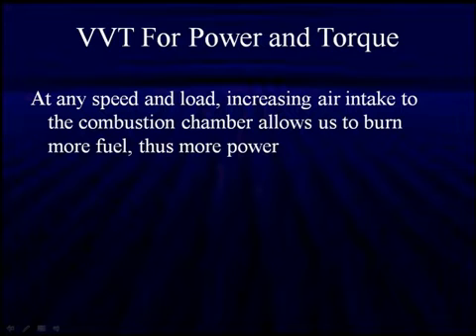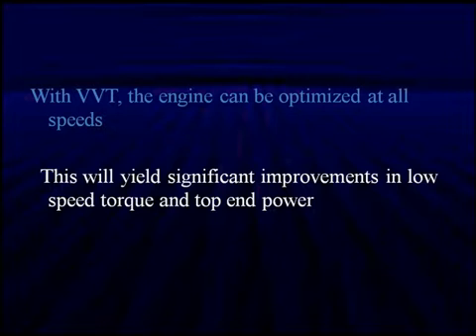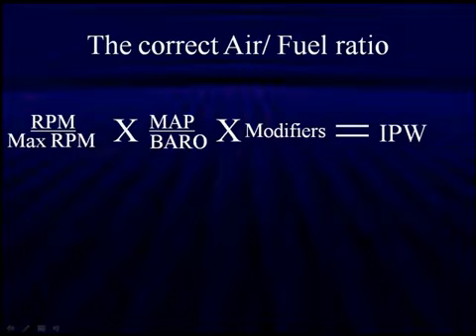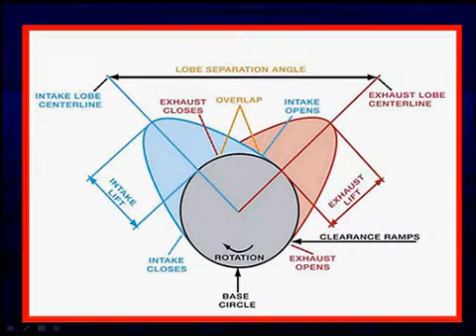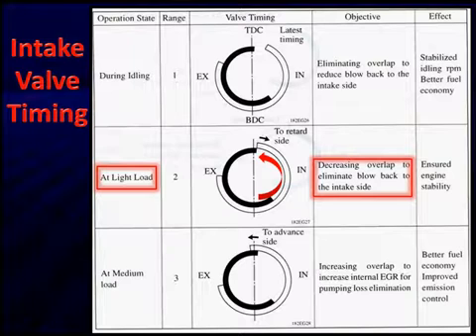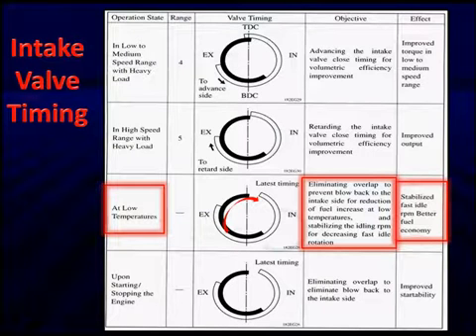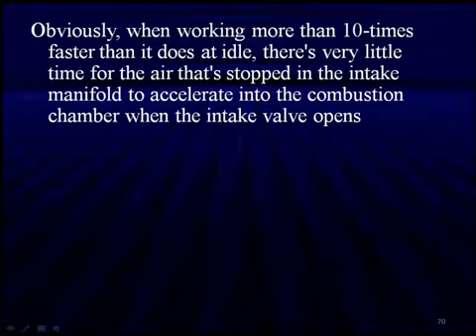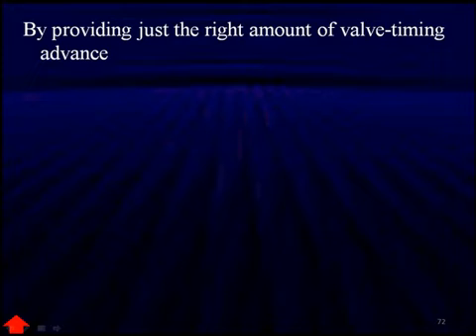04 Valve Timing Control